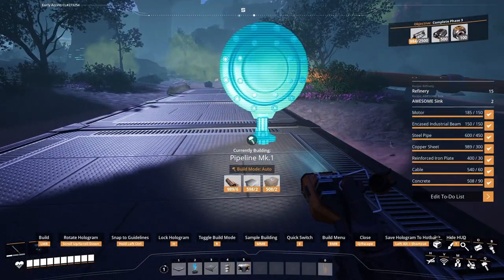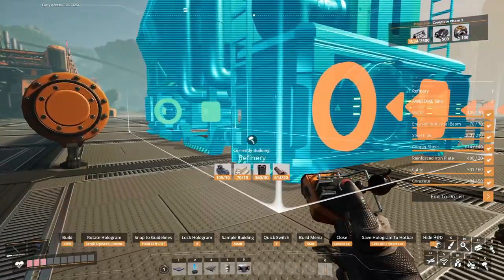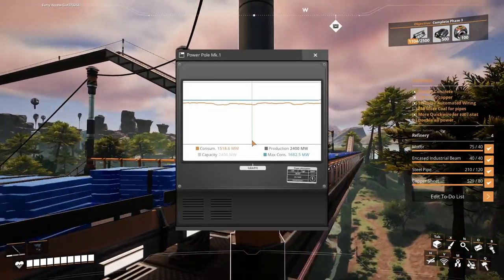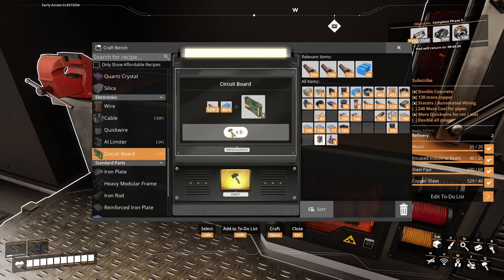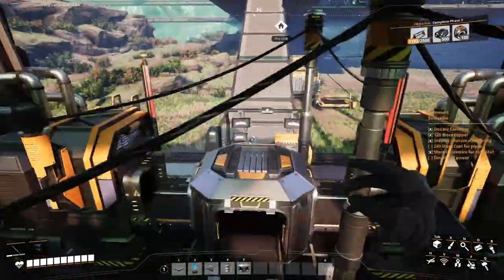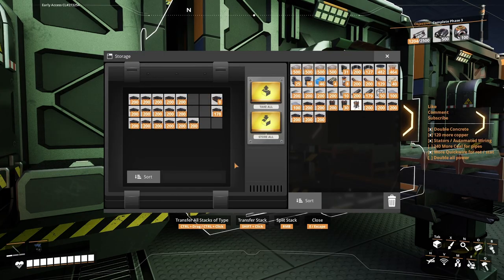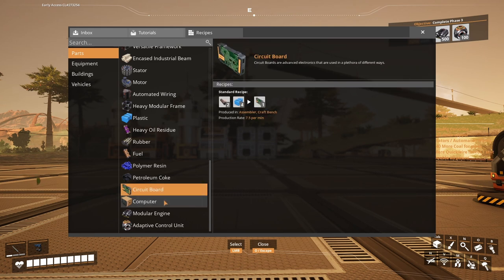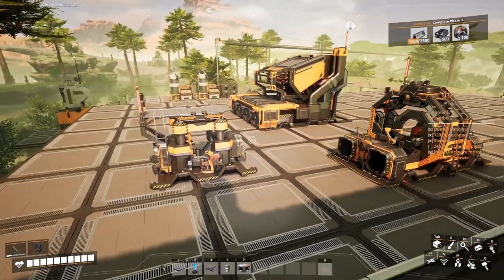Satisfactory Megafactory - Plastic & Rubber, More copper and 50 Circuit Board per minute - Ep.13